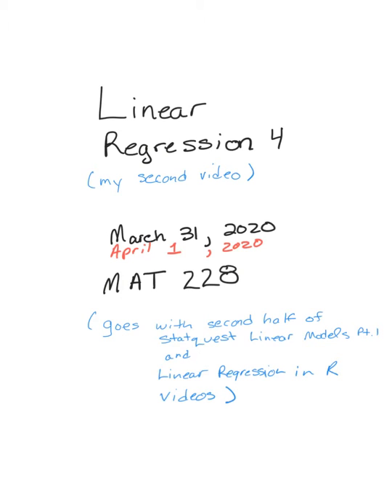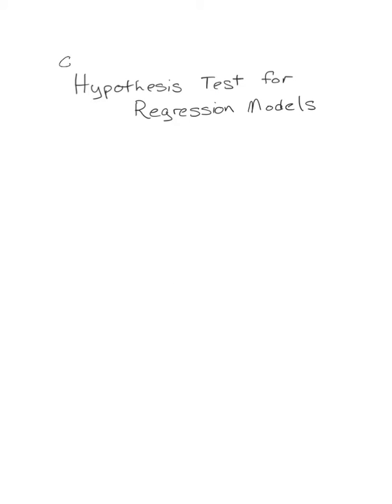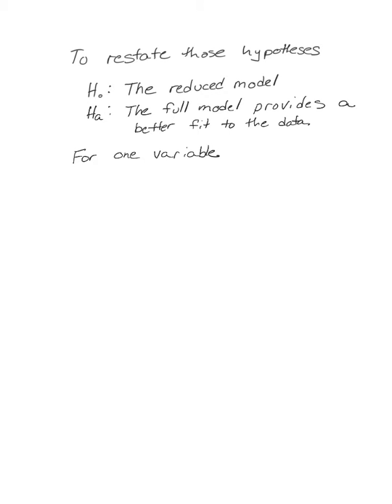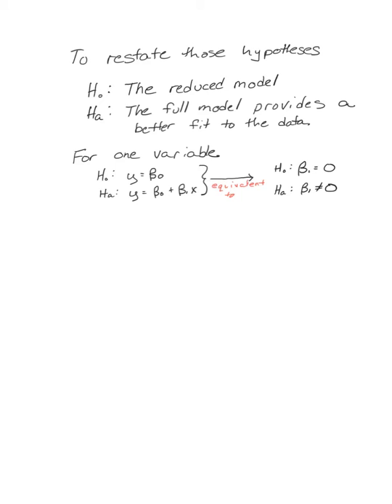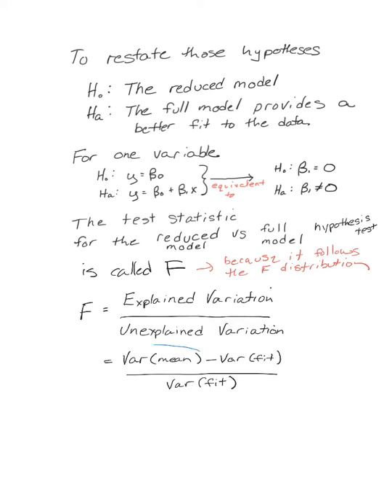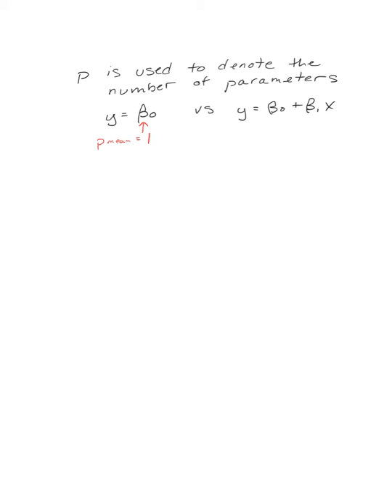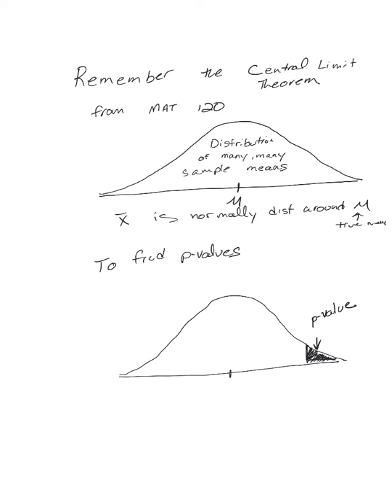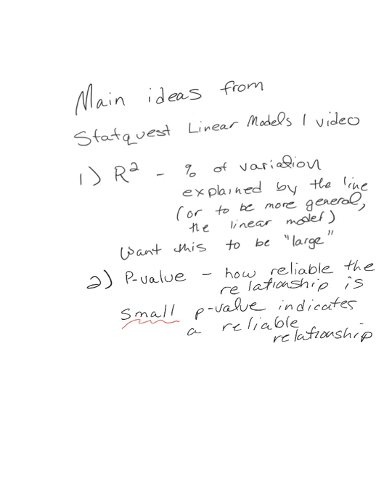Linear Regression 4